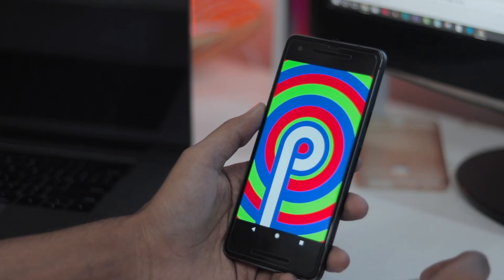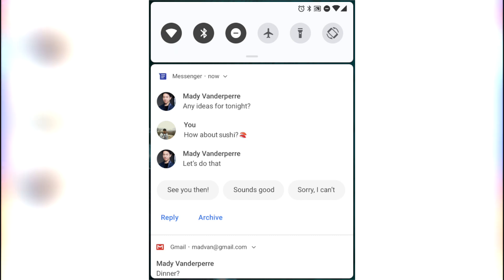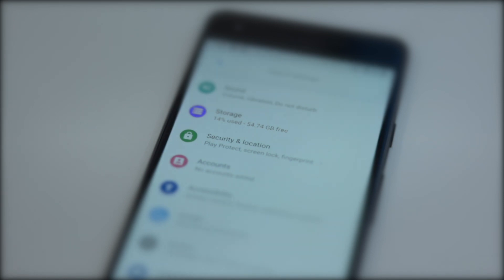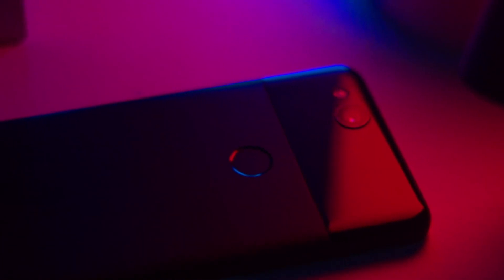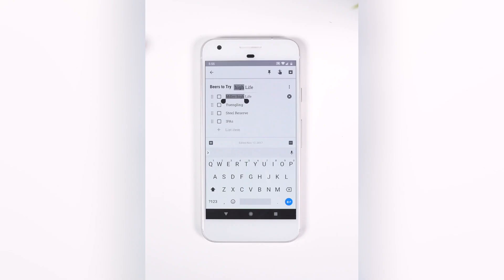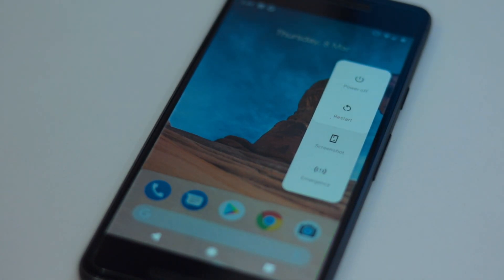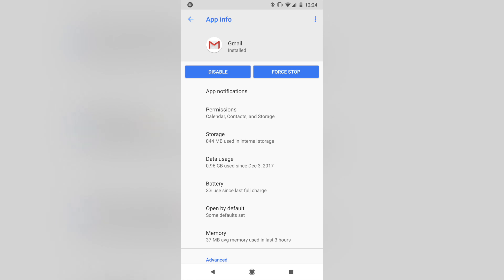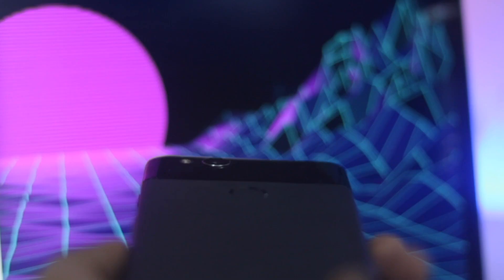23 New Android P Features and Changes You Should Know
The first Android P Developer Preview is here for Pixel devices. Here are 24 new Android P features and changes you should know.